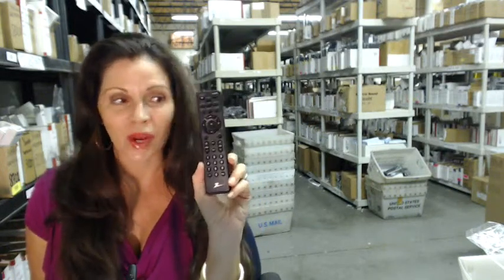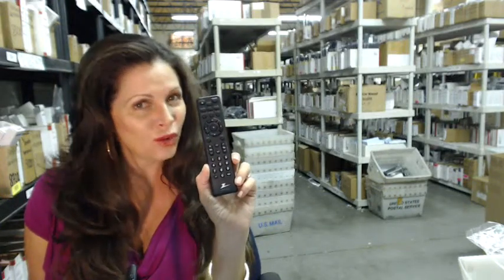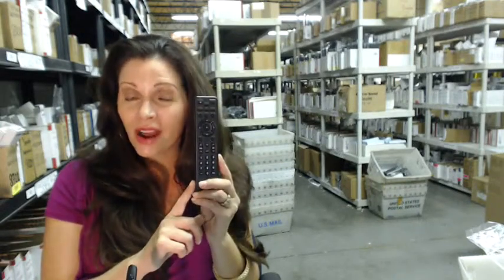Zenith Converter Box Remote Controls! - $5 Off Coupon Code! -- New! - ElectronicAdventure.com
Special $5 Promotion Value! See video for more details.

New Zenith Converter Box Remote Controls! Grab your Zenith remote control, you order it, we ship out right away. As soon as you get that remote, take it out of the package and add batteries and your remote control will begin operating your system. No codes or programming required when you buy the original remote control that was designed to operate with your system. We are the #1 distributor of remote controls in the nation and have firmly stood behind our products since we have come into business in 1987.

Give us a call at if you have any loose end questions or if you would like to make a purchase.